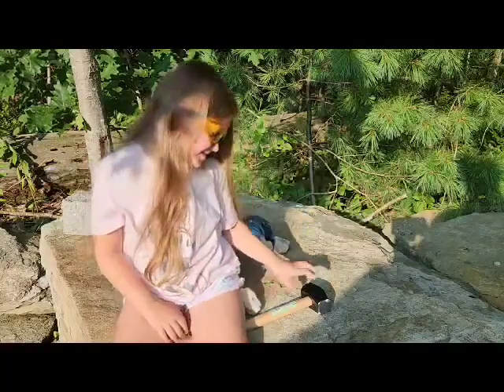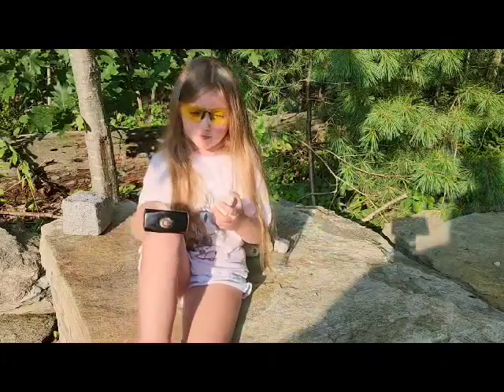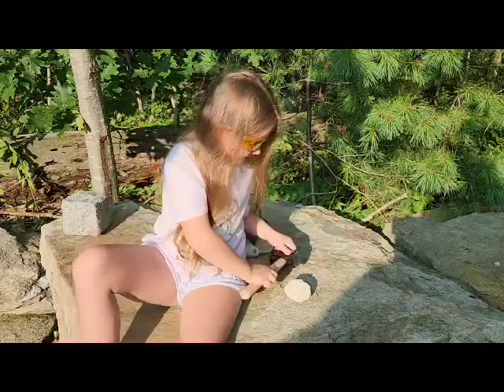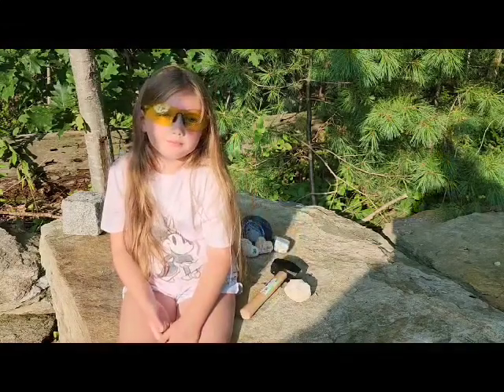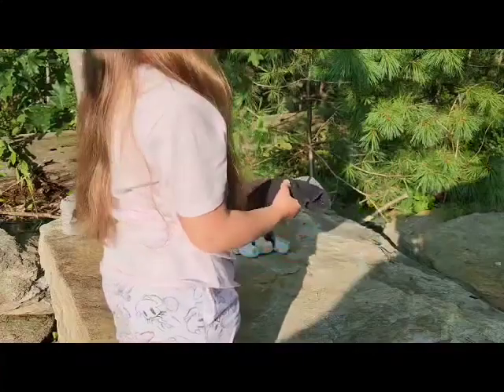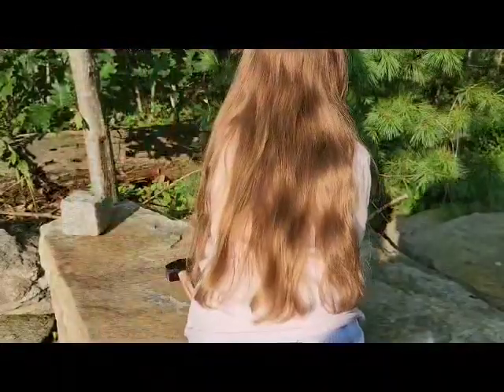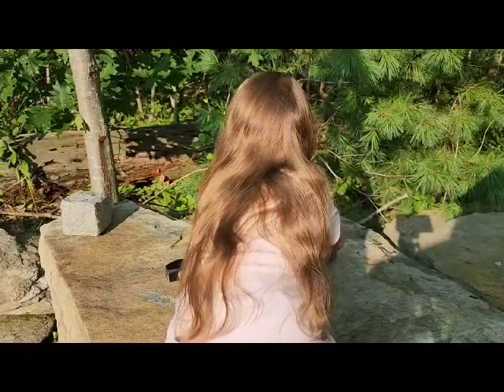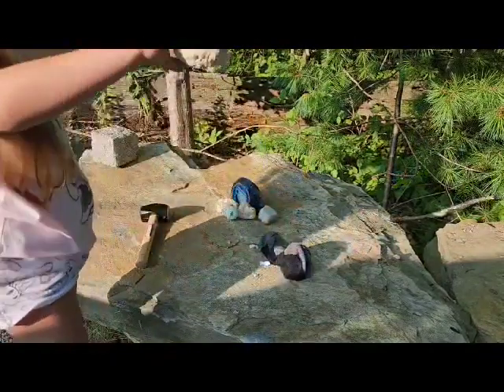Charlotte Opens Stuff: Breaking A Geode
Charlotte cracks into the geode we bought at the Coos Canyon Rock and Gift Shop!